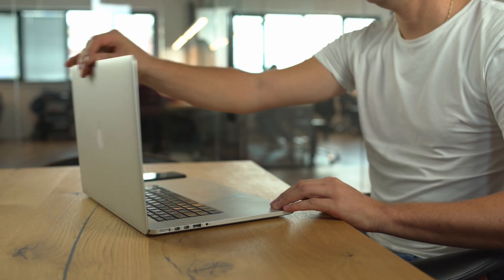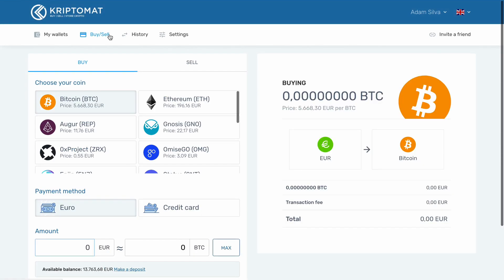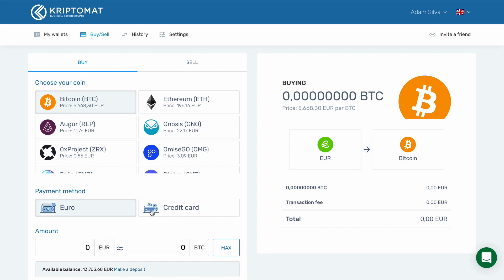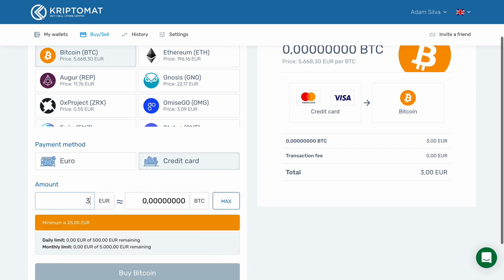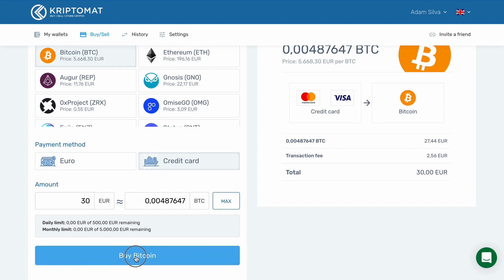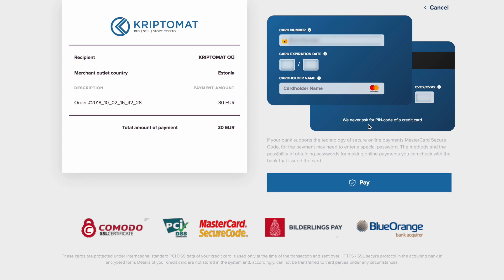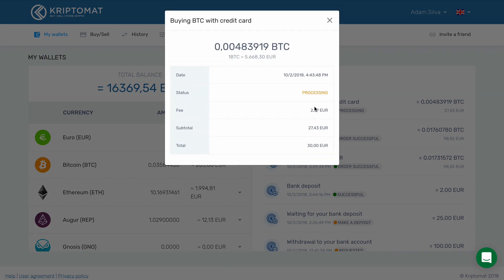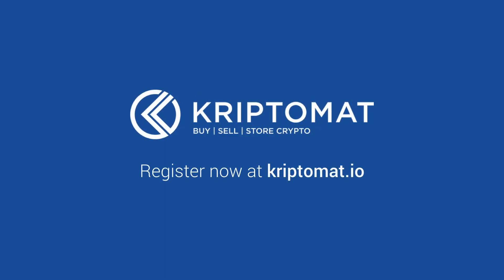[OLD] How to Buy Cryptocurrencies with a Credit Card | Kriptomat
Find out how to buy cryptocurrencies on Kriptomat with a credit card.

Text Instructions:
How to Buy Cryptocurrencies Using Your Credit Card
In this video, you will find out how to buy cryptocurrencies on Kriptomat with a credit card.

Log in to your Kriptomat account and go to the Buy/Sell tab.

Here you can see a list of available cryptocurrencies.

In this example, we will be buying bitcoin, so we select bitcoin.

Down below, we can see two payment methods. We would like to pay by credit card, so we pick this option.

Then, enter the amount that you want to buy -- either in euros or in bitcoin. For example, if we want to buy 30 euros worth of bitcoin, the system will automatically calculate how much bitcoin we will receive to our wallet.

Now click Buy Bitcoin.

Here you can see the amount of bitcoin you are buying. You also see the current bitcoin price and the transaction fee. Please note the amount of bitcoin you will receive might slightly vary from the amount displayed here.

To continue, click the Confirm transaction button.

You will be redirected to this site where you will have to enter your credit card details.

As you can see on the left, the recipient is Kriptomat and we’re paying 30 euros.

Enter your credit card details in the form on the right.

So let’s enter this information now. For the purposes of privacy, we have hidden all credit card information.

Please note that a three-digit number can usually be found on the backside of your card.

When you are sure that all the information is correct, click Pay.

Another popup will open up, which is extra security from your bank, and you will have to confirm it. Each bank has a different process so you will have to go through it yourself.

Once you confirm the transaction, you will be redirected to the My wallets tab.

Normally, you will receive the cryptocurrency almost immediately, however, it can sometimes take a couple of minutes.

Click on the transaction to see more details.

And that’s it! You have now successfully bought bitcoin.